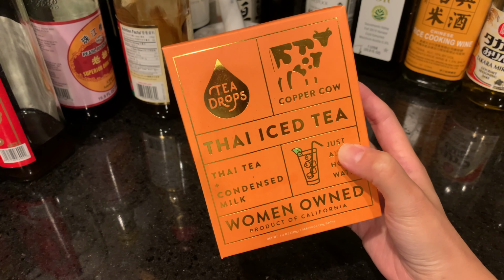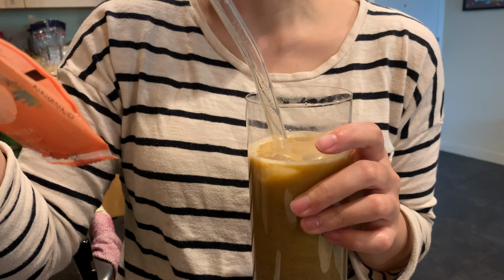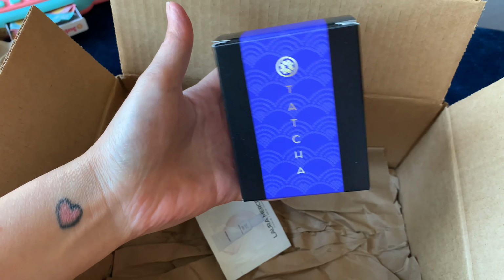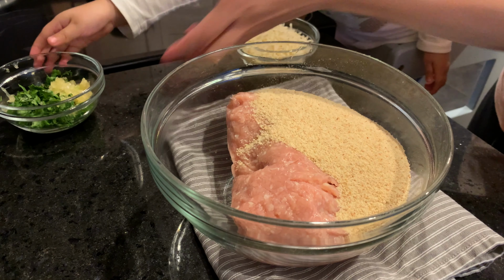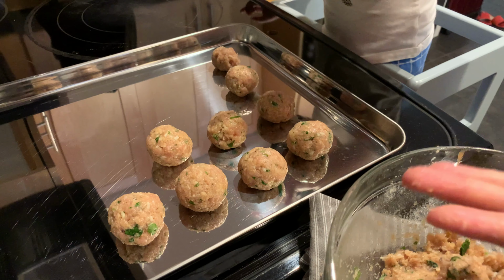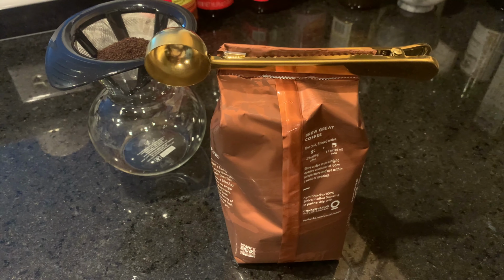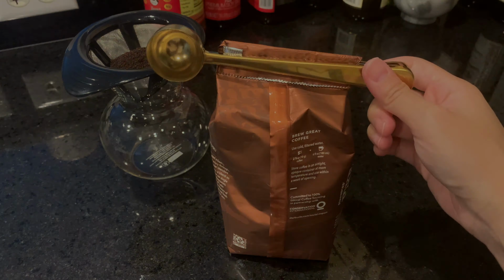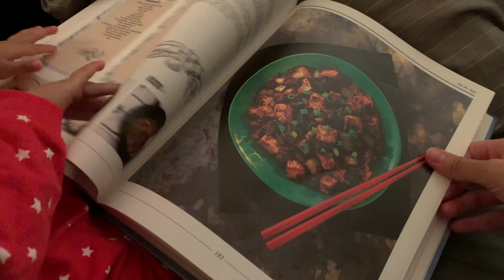VLOG #3 || Daily Life at Home | Weeknight Dinner Ideas | Cooking Inspo | Cooking with a Toddler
I changed the title of my vlog again, I’m pretty sure this is the last time! ^^; I cannot recommend the Poached Chicken with Ginger Scallion Sauce enough, especially if you’re a fan of the very similar 白切雞 (Bai Qie Ji), this is essentially a “cheat” version. The best part is you get all thigh meat! ^^ The chicken piccata recipe, on the other hand, needs some tweaking. I think there’s too much bread crumbs and parmesan. Not bad though, just needs some adjustments. Hope you enjoy watching my lovely days: at home ♡

Recipe(s) Used in Video
▶ Creamy Lemon Chicken Piccata Meatballs:

Intro
Title - 샛별 - Apple Cinnamon

Song: ROFEU - Castle In The Sky